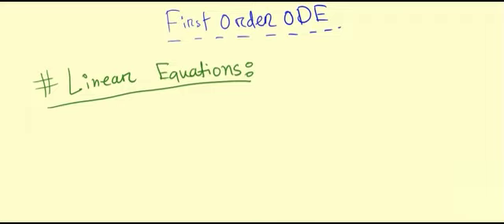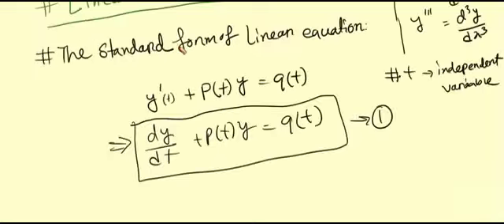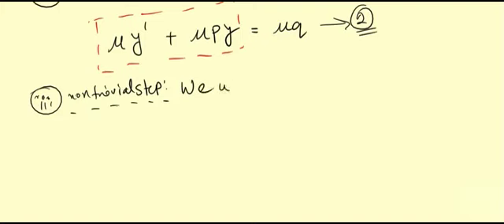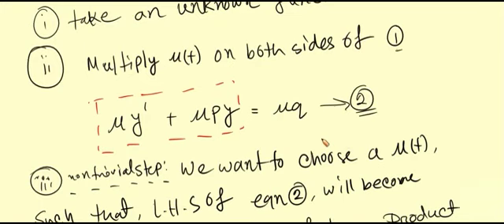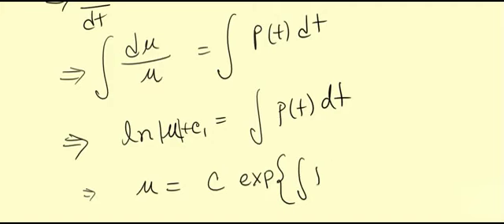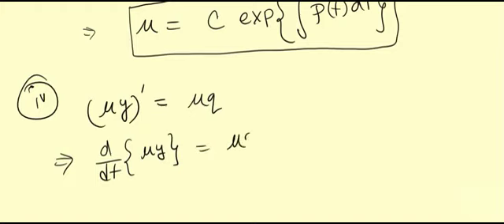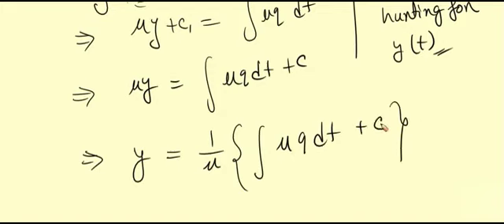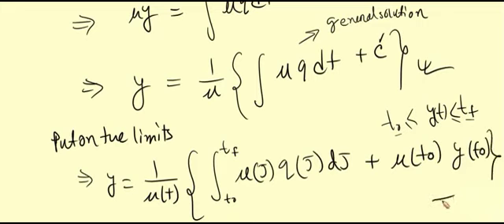General Solution of a Linear equation || Differential Equations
In this video, we discuss and give a derivation of the general solution to a first-order linear equation. In the next video, we will present examples of it